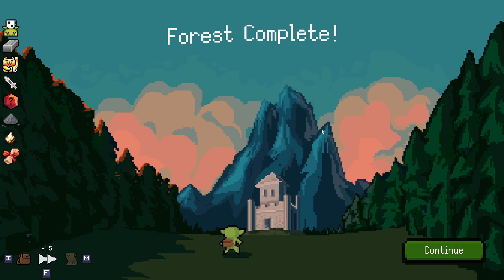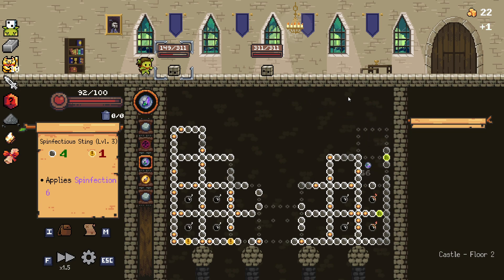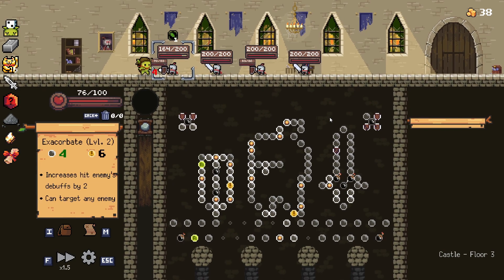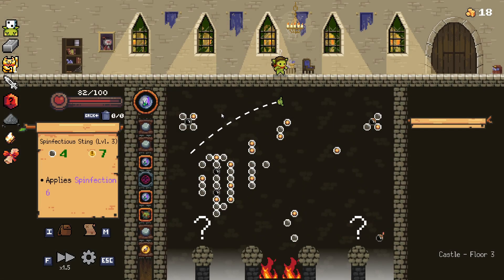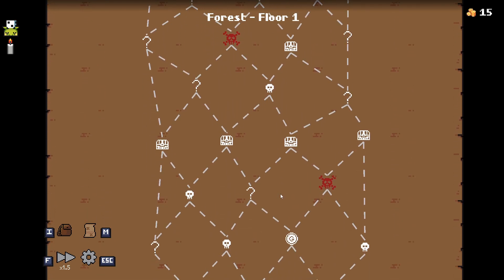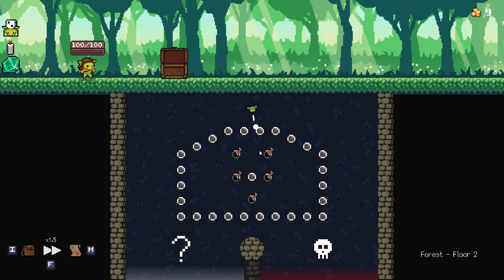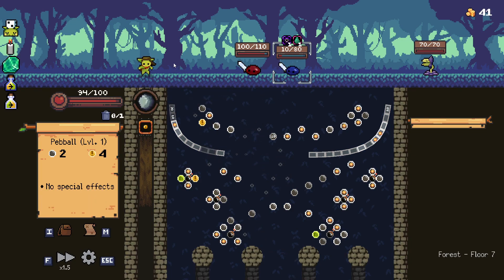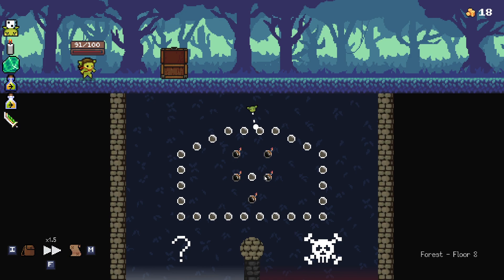Peglin — Part 31 - Sneaking Into the Castle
Our Roundrel sneaks into the castle!